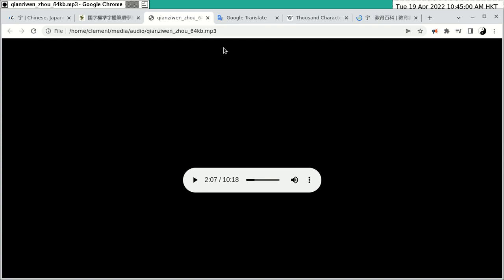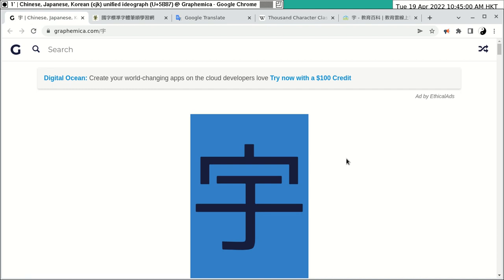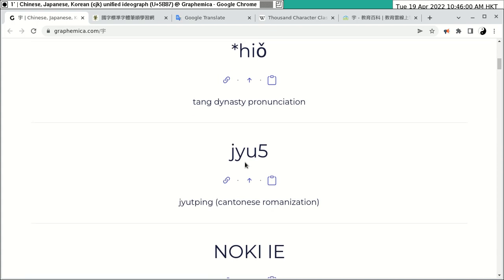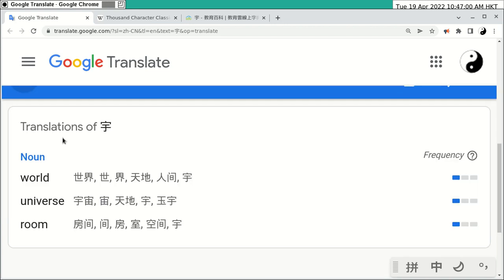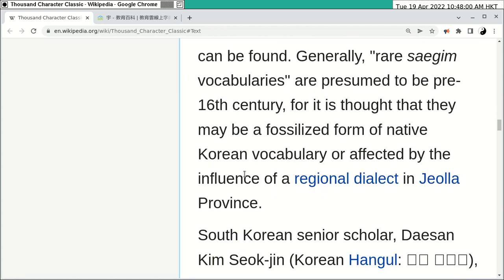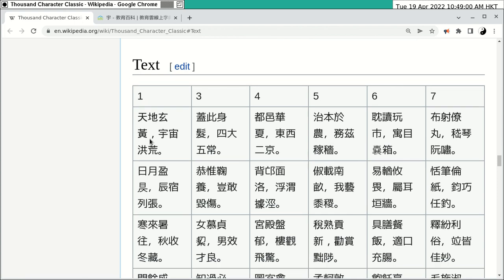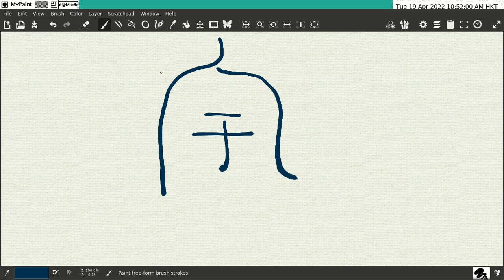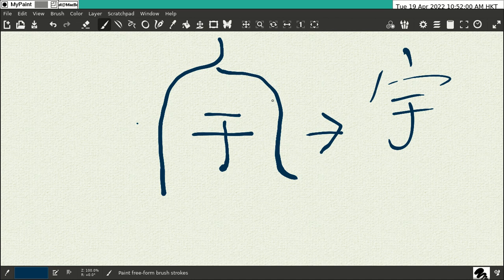1000 Character Classic 千字文: 0005 (宇)